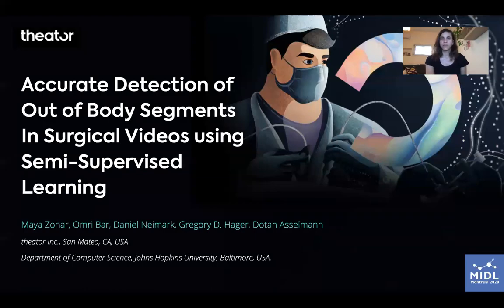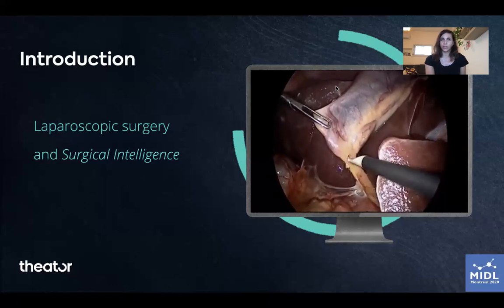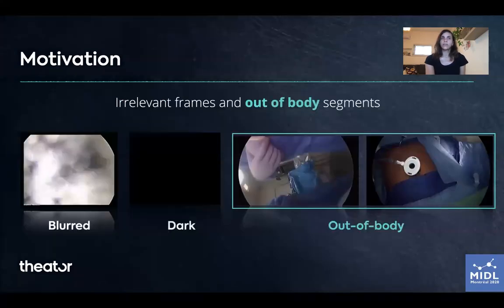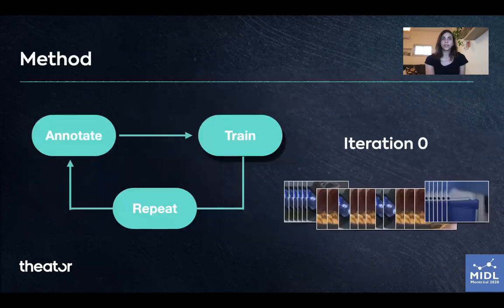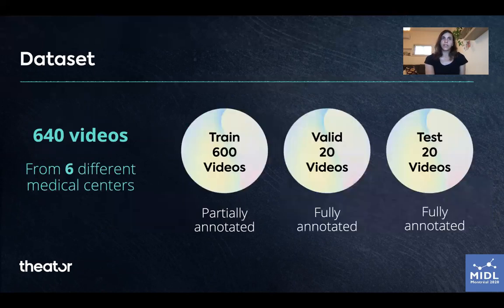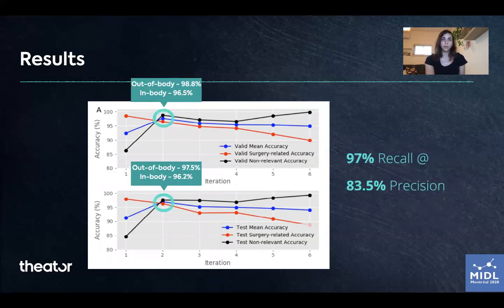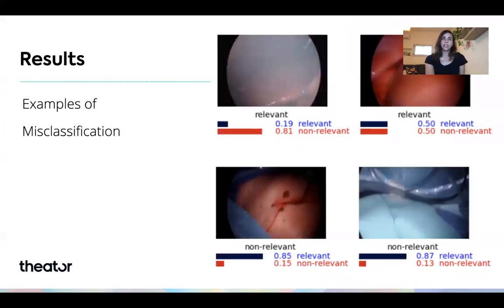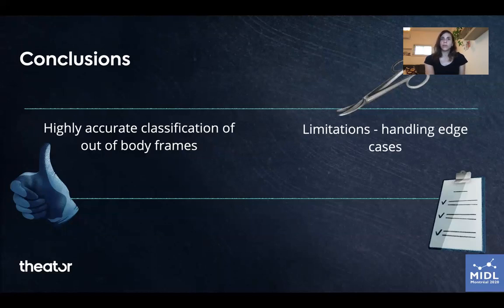MIDL 2020, P157, Zohar et al. Spotlight presentation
P157 - Accurate Detection of Out of Body Segments in Surgical Video using Semi-Supervised Learning

Maya Zohar, Omri Bar, Daniel Neimark, Gregory D. Hager, Dotan Asselmann

Abstract: Large labeled datasets are an important precondition for deep learning models to achieve state-of-the-art results in computer vision tasks. In the medical imaging domain, privacy concerns have limited the rate of adoption of artificial intelligence methodologies into clinical practice. To alleviate such concerns, and increase comfort levels while sharing and storing surgical video data, we propose a high accuracy method for rapid removal and anonymization of out-of-body and non-relevant surgery segments. Training a deep model to detect out-of-body and non-relevant segments in surgical videos requires suitable labeling. Since annotating surgical videos with per-second relevancy labeling is a tedious task, our proposed framework initiates the learning process from a weakly labeled noisy dataset and iteratively applies Semi-Supervised Learning (SSL) to re-annotate the training data samples. Evaluating our model, on an independent test set, shows a mean detection accuracy of above 97% after several training-annotating iterations. Since our final goal is achieving out-of-body segments detection for anonymization, we evaluate our ability to detect these segments at a high demanding recall of 97%, which leads to a precision of 83.5%. We believe this approach can be applied to similar related medical problems, in which only a coarse set of relevancy labels exists, currently limiting the possibility for supervision training.